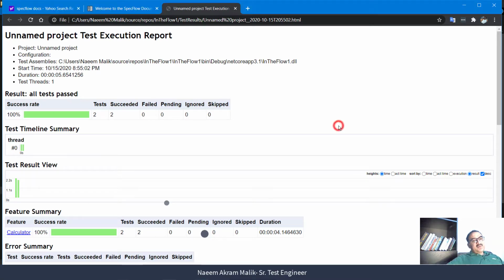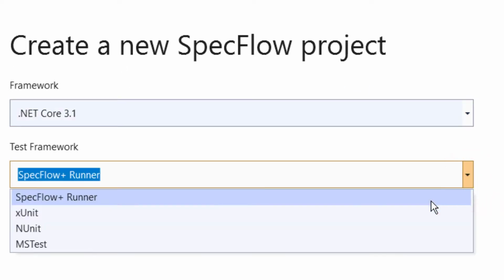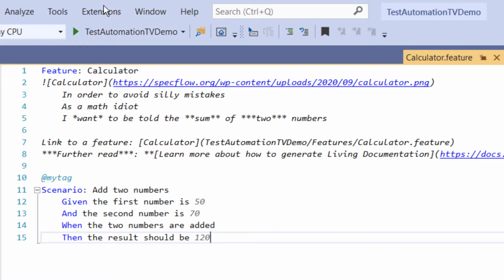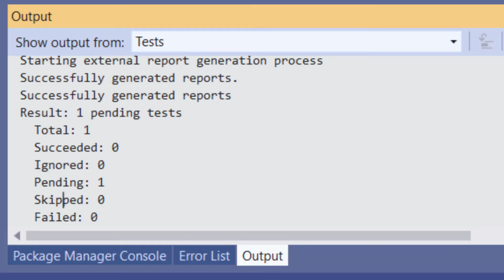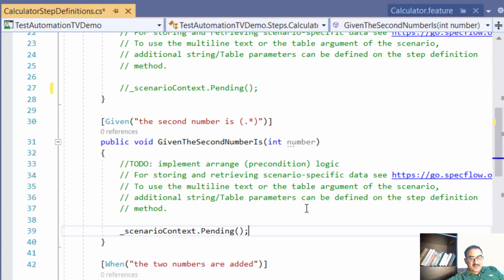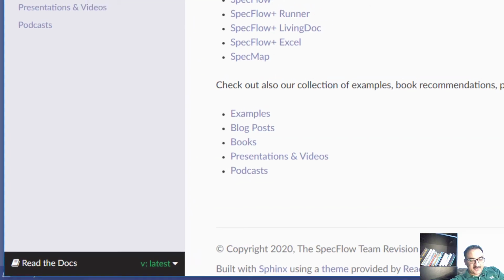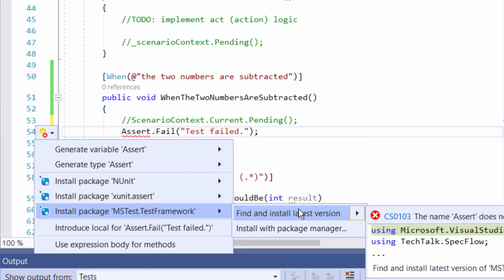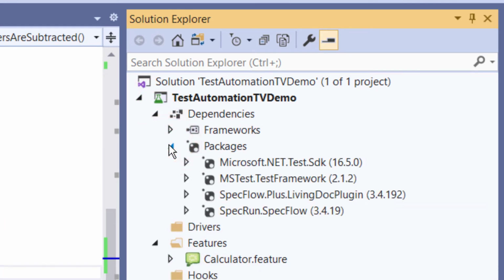SpecFlow+ Runner: How to Generate Test Run Report- Beginners Tutorial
Video objective: Introduce you to SecFlow+ Runner generated test automation execution reports.

Link to my Ebook on, "Appium WinAppDriver UI Automation Testing Windows Apps in C#"

These reports are in html format. SpecFlow+ Runner was a premium feature in the past but it is a free feature since acquisition of SpecFlow by Tricentis.
I'll also talk about SpecFlow Extension for Visual Studio and the SpecFlow project type.
Creating a new Gherkin step in a SpecFlow project is also covered.
You will also learn what happens when a automated acceptance test is failed. How it is shown in SpecFlow test run report.
Please note that you must have a free SpecFlow account and you need to be signed into it for running your SpecFlow+ based test automation scripts.
I hope you'll find this video useful.

Links to my other Udemy courses:

Azure DevOps Build Pipelines: Run Windows UI Automation & CI

Appium WinAppDriver UI Automation Testing Windows Apps in C#

TCP/IP Socket Programming in C# .Net For Coders & Students